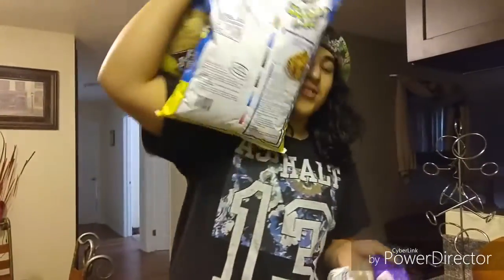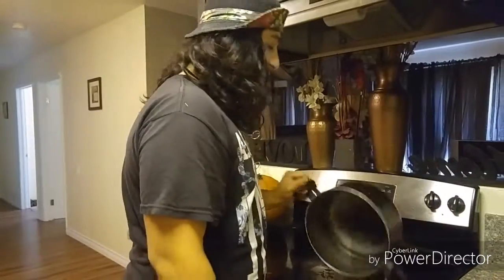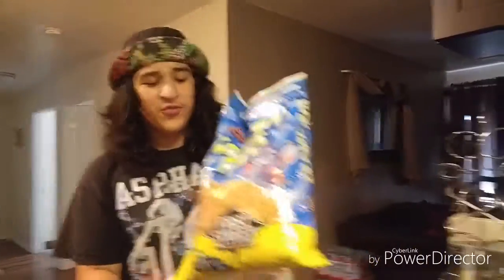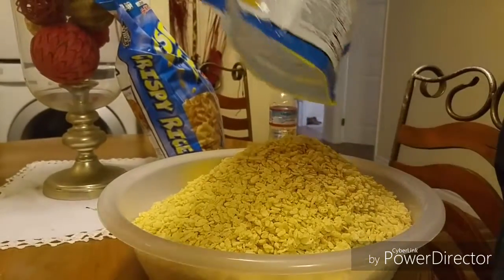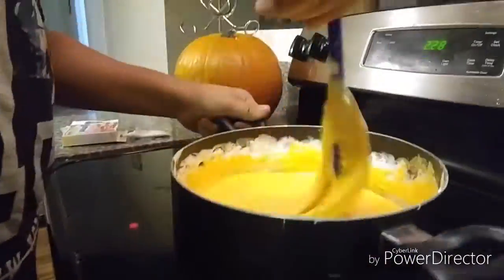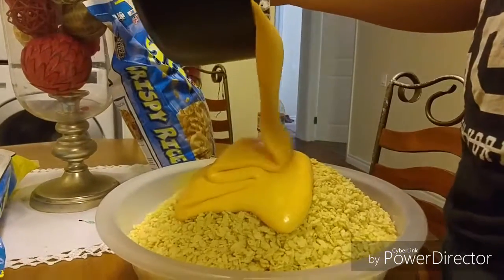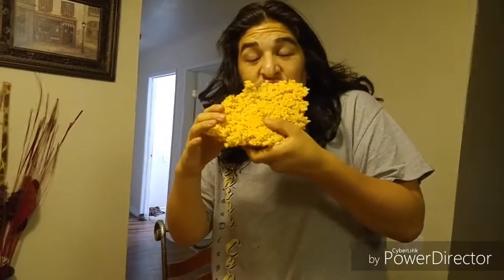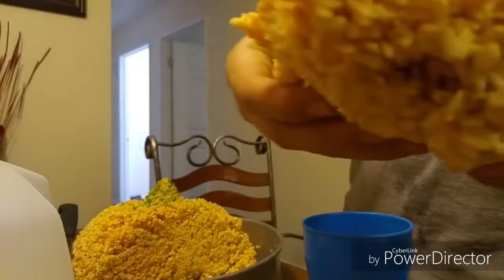GIANT PUMPKIN RICE KRISPY TREAT!!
I make a attempt at making a GIANT RICE KRISPY PUMPKIN!!
Lets get 300 likes!!!pumpkin

Comment what you want to see from me
I have so many stories I can tell about crazy stuff that's happened to me🤔